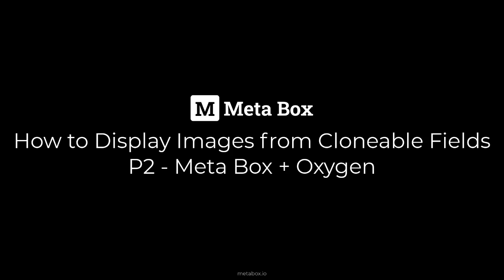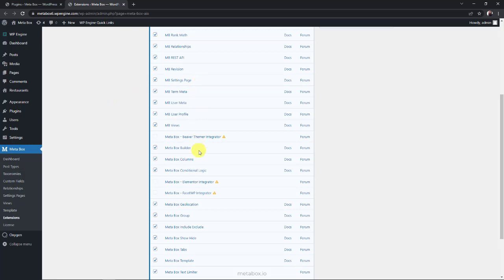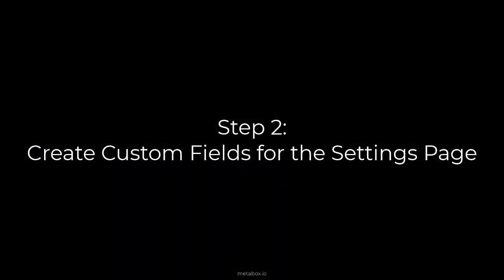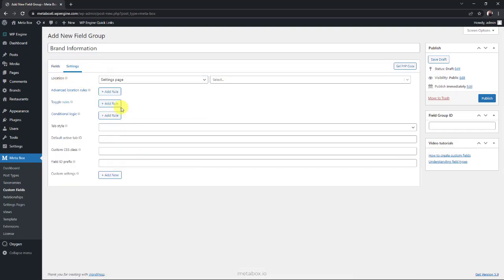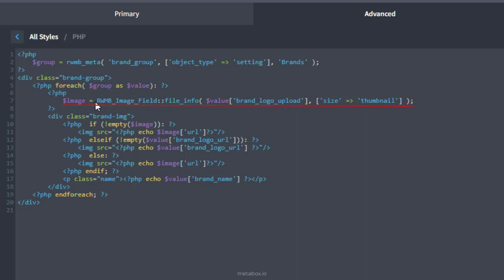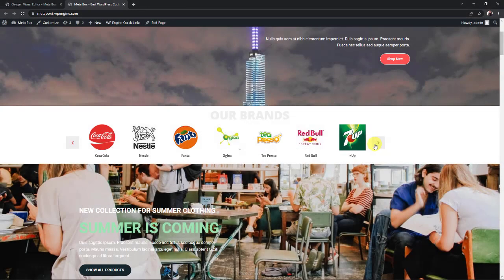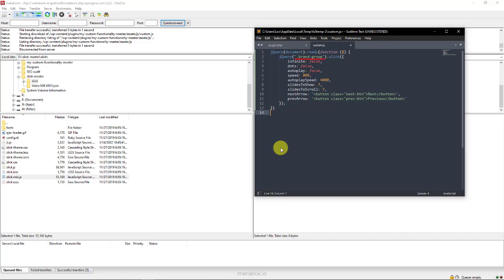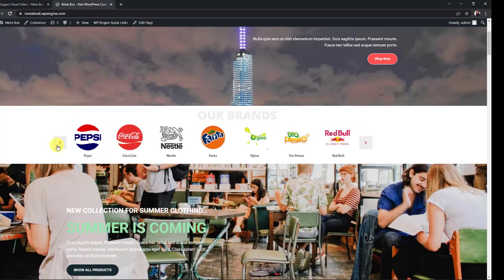Display Images from Cloneable Fields - P2 - Oxygen | Meta Box Tutorial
Displaying images that are brand logos from cloneable fields using Meta Box and Oxygen.

0:00 Intro
0:20 Before Getting Started
1:14 Step 1: Create a Settings Page
1:50 Step 2: Create Custom Fields for the Settings Page
3:01 Step 3: Display Images from the Fields on the Frontend
4:29 Step 4: Create Slider for the Images
5:52 Step 5: Style the Slider